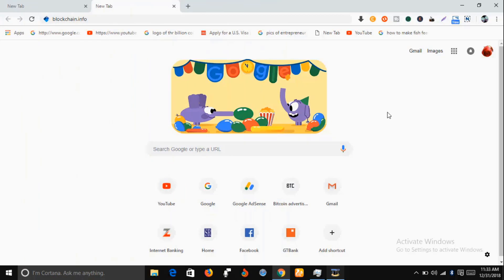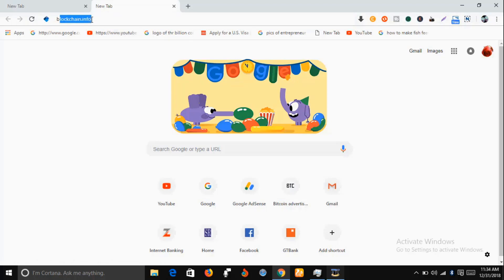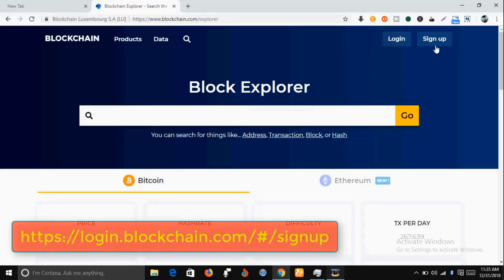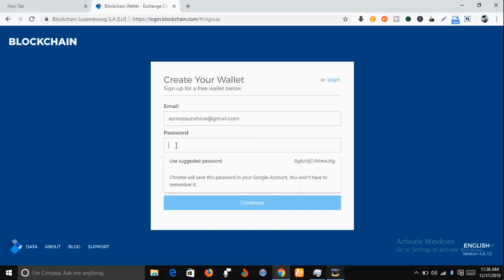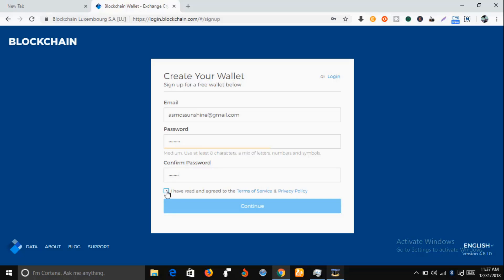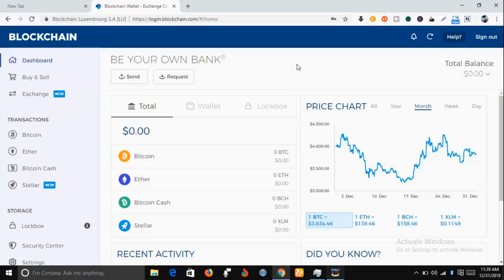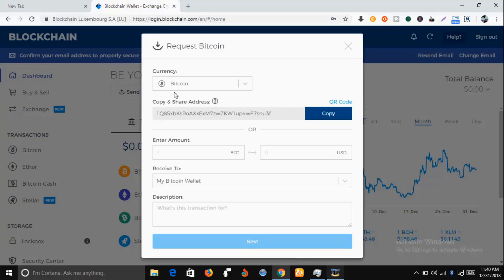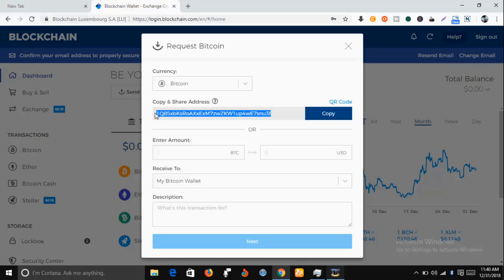How to Create A Bitcoin Wallet Account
This video will show you how to create a Bitcoin wallet account especially for those who want to register  with adbtc